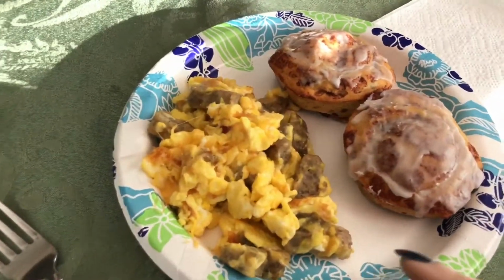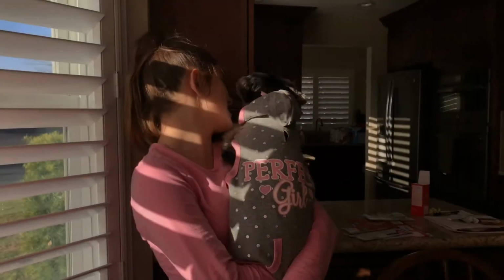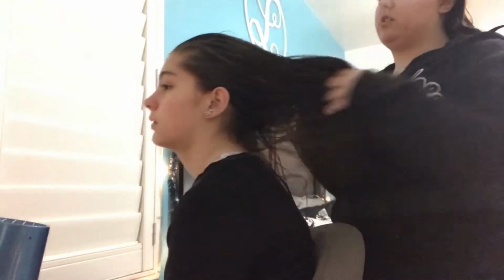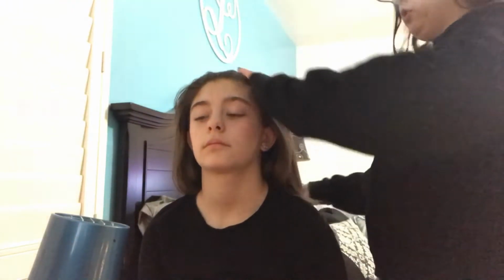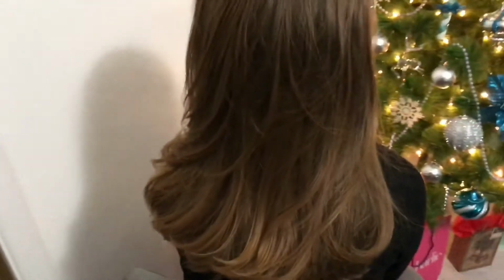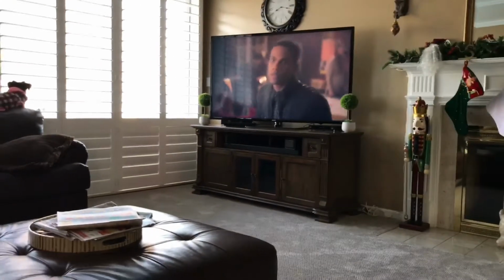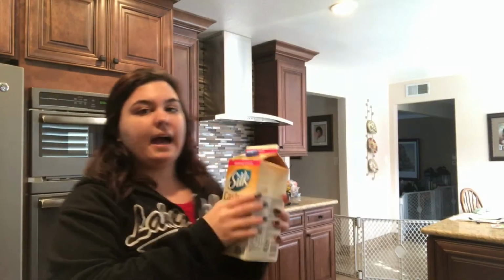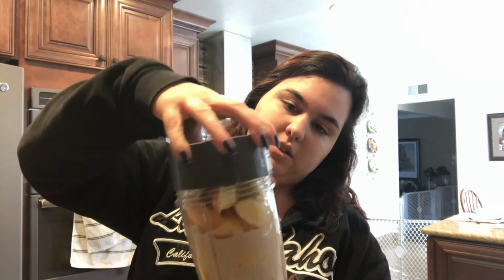VLOGMAS: Blowing Out My Sister’s Hair & My Work Life!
🎄🎄🎄 I’M DOING VLOGMAS!!! 🎁🎅🏻☃️

💛 Larissa